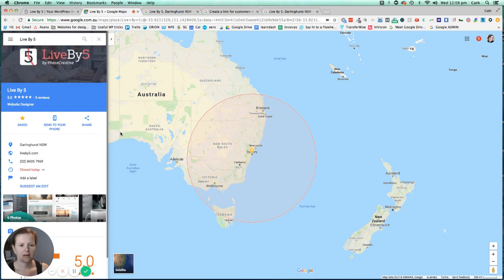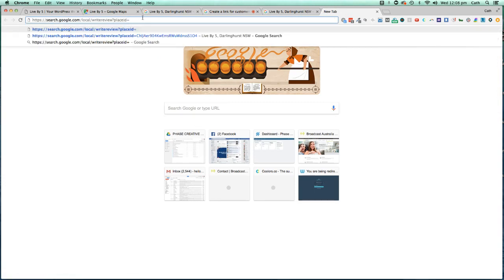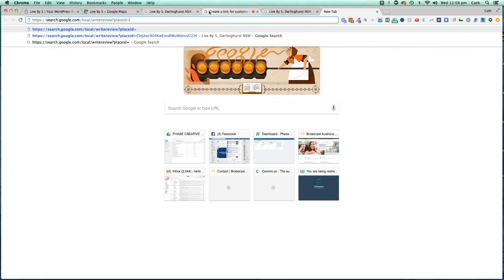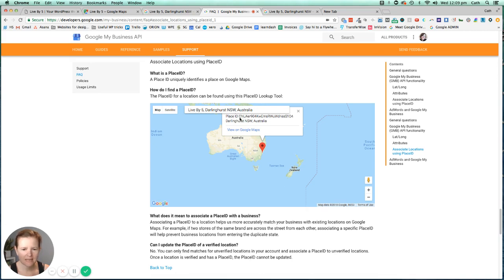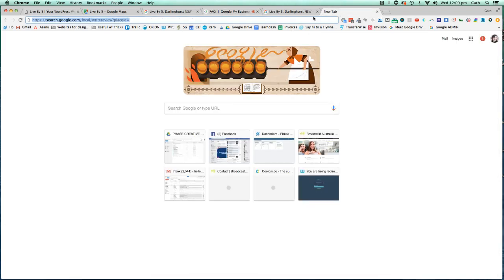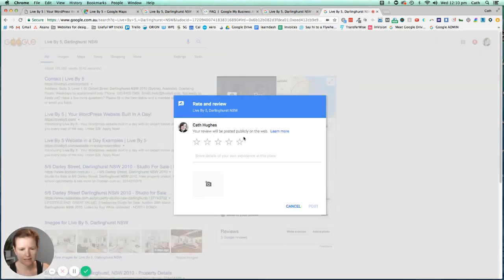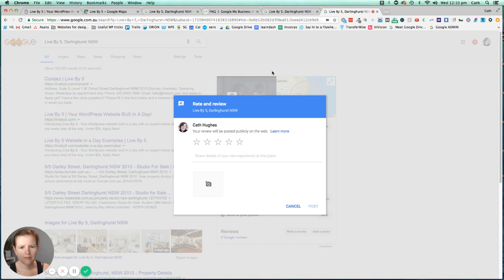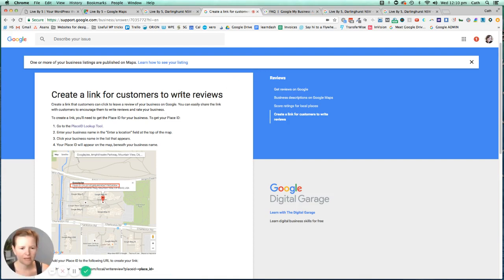Create A Google Review Link For Your Business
Prerequisites:
A verified Google My Business page

PLUS your Google My Business Place ID which you find by entering your business name

In my case, my Place ID is ChIJAer904KwEmsRWuWdnssS1O4